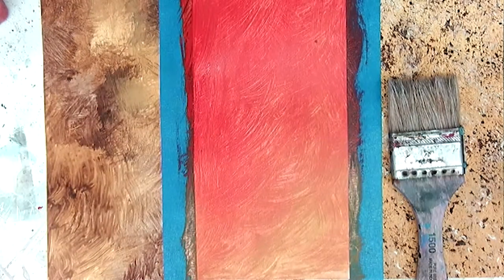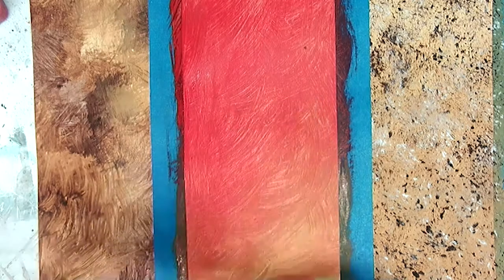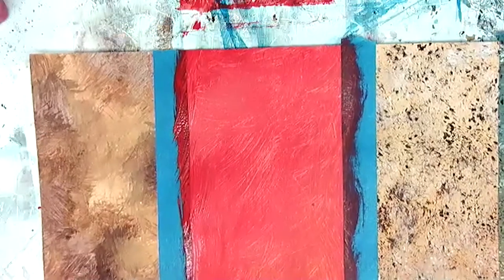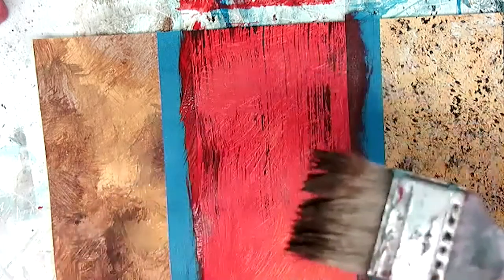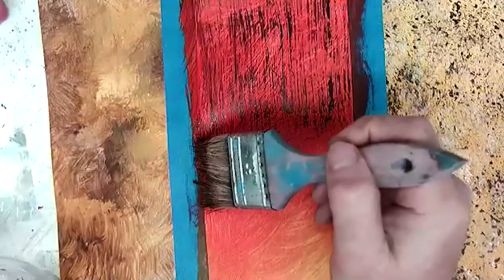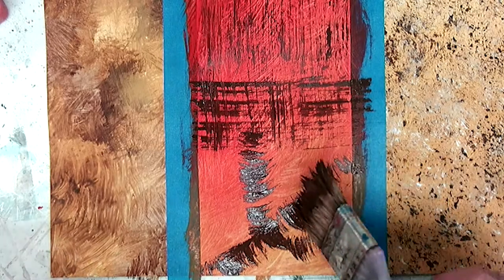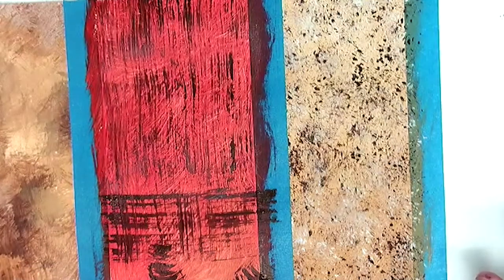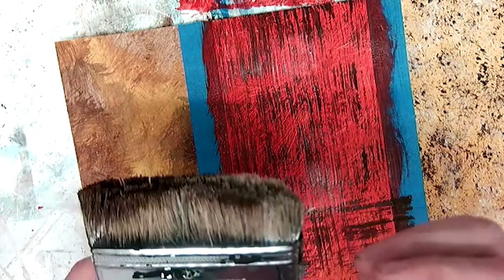Scene Painting Techniques 1: Dry Brushing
Application of the base scene painting technique: Dry Brushing